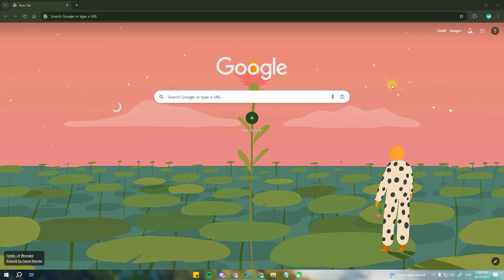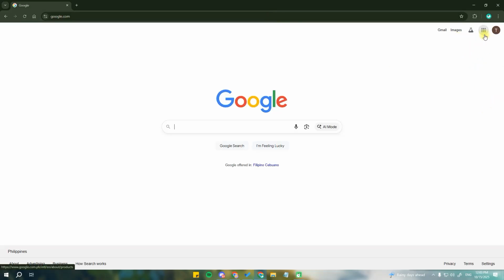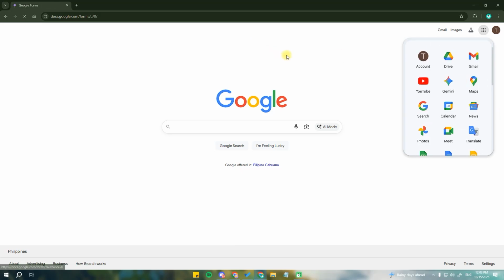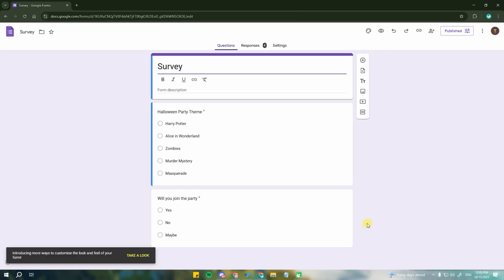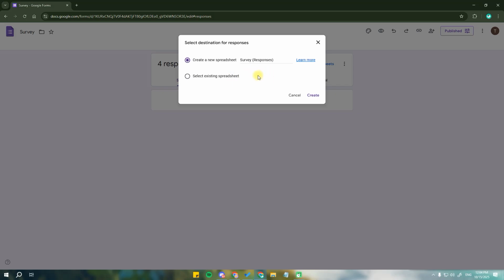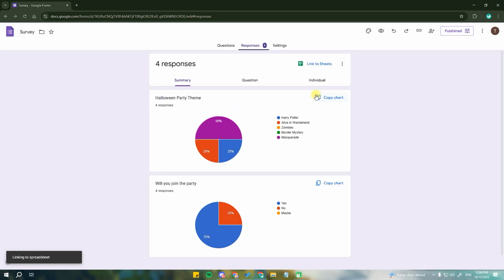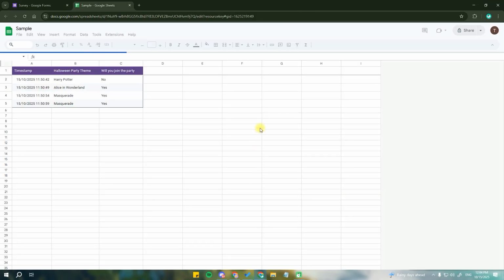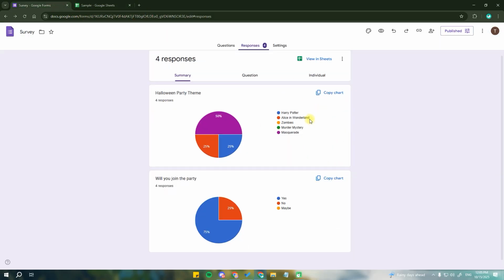How To Turn Google Forms into Spreadsheet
Learn‎‎‏‏‎ ‎How To Turn Google Forms into Spreadsheet

In this video I will show you‏‏‎ ‎How To Turn Google Forms into Spreadsheet